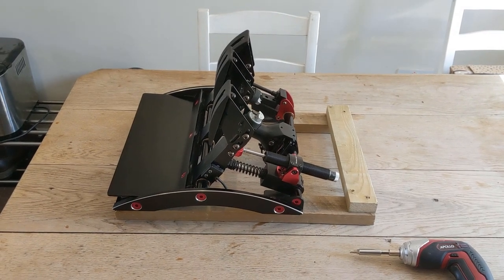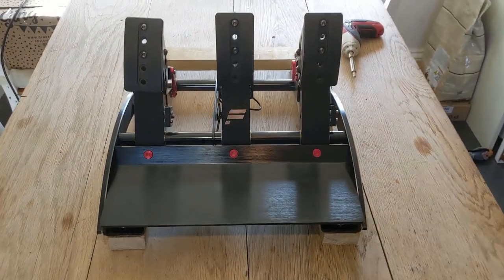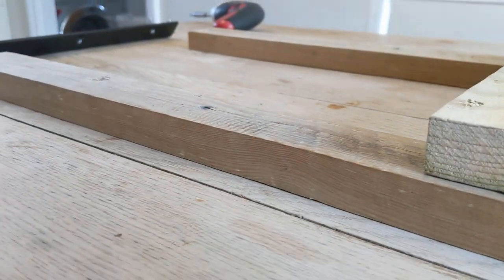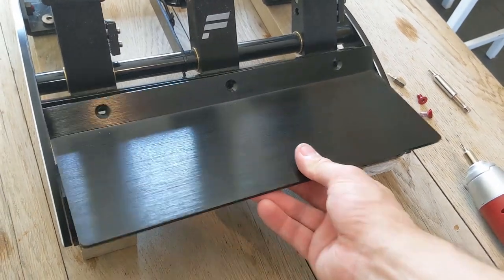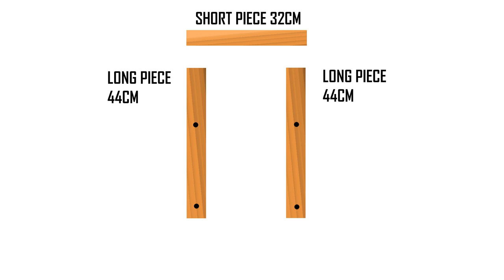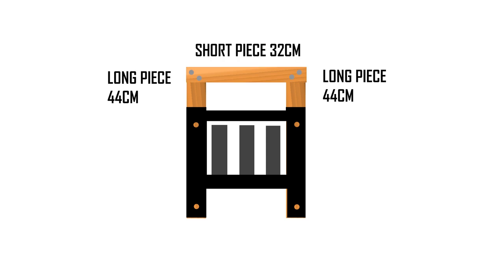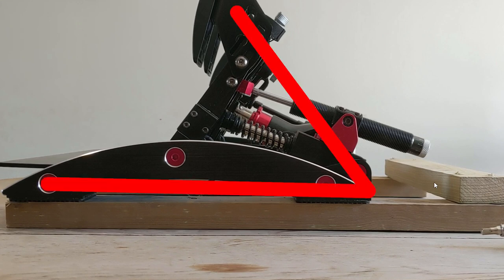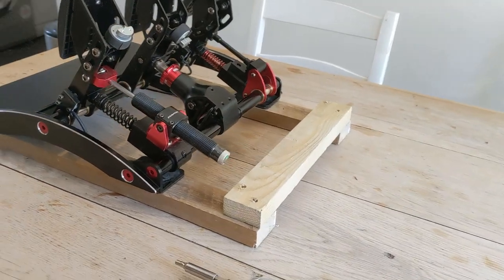Simple DIY Pedal Mount How-to For Fanatec Clubsport V3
So you've just received some new Clubsport Pedals and you realise that you're an absolute plank and it's not going to play nicely on the floor like your old G29 did. No problem - Clubsports (and many other pedal sets) don't have to be just for people with rigs if you just get a little bit handy. See how my pedal stand is put together and have at it.